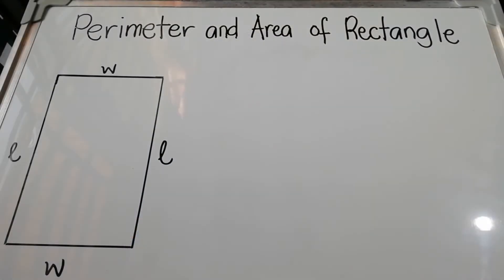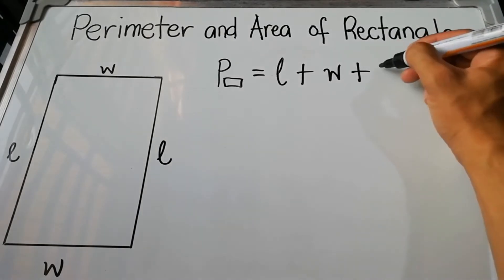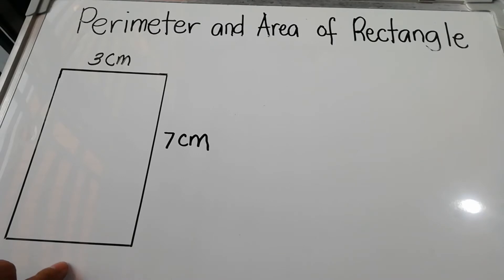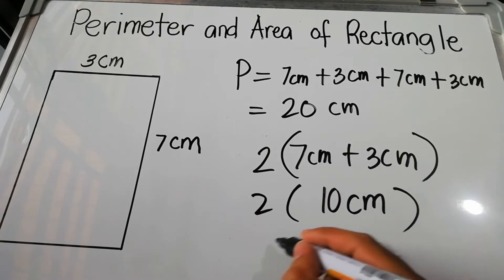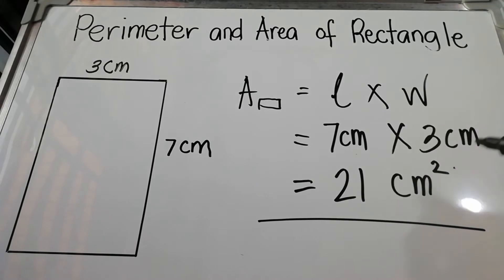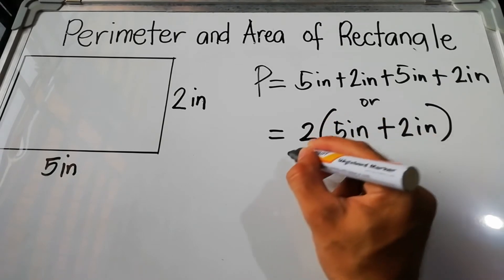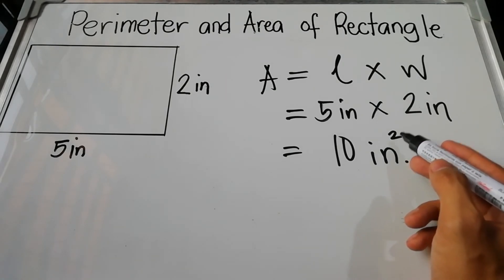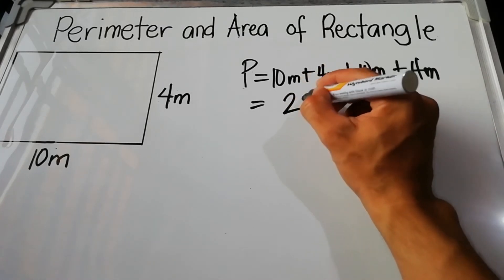Perimeter and Area of Rectangle